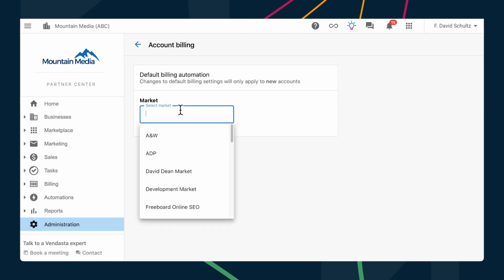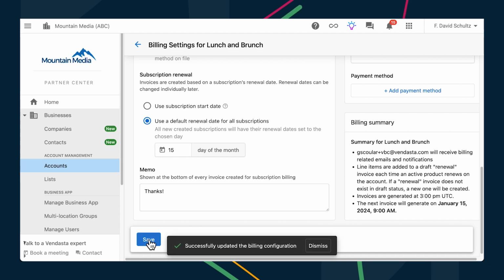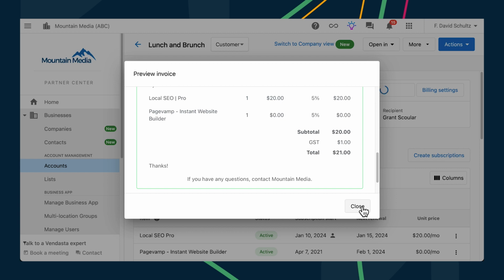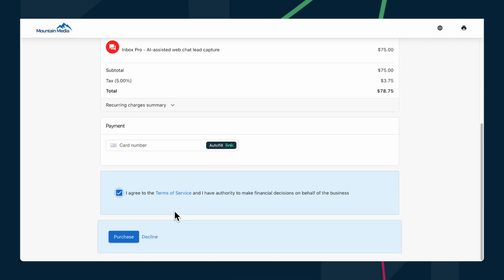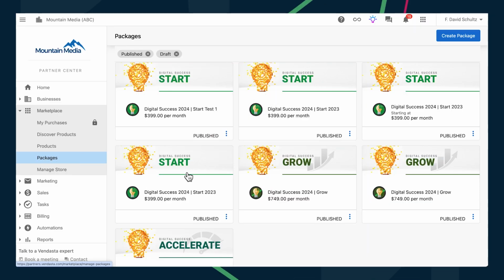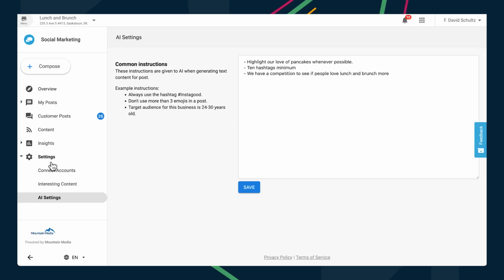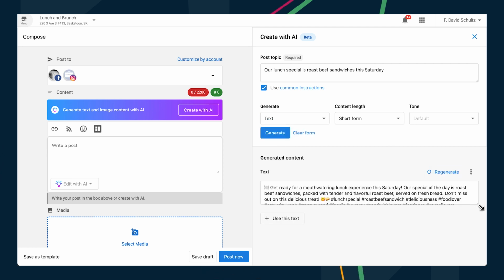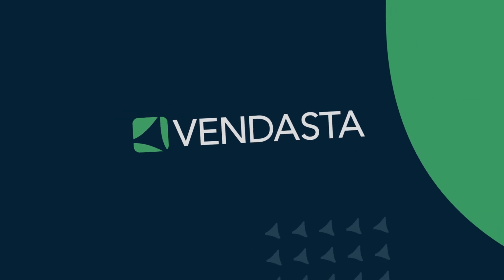Automate billing and payment collection with subscriptions | Weekly update | January 10, 2024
In this week’s edition, F. David Schultz shares time savers that increase flexibility and accuracy. You can now:

Bill and collect payment automatically

Apply dynamic suggested package price

Set custom instructions for AI social content

Request reviews from Spain and Ireland via SMS

Like what you see? Request a demo
See all the cool and exciting updates that we’re making to our platform on a weekly basis to help you run your business

00:00 Introduction
00:49 Subscription billing
03:17 Suggested package price update
03:42 Business details for Social Marketing AI
04:36 Review request SMS now in Spain and Ireland